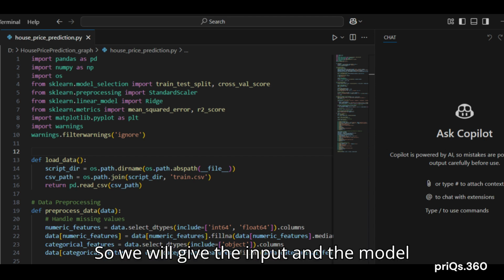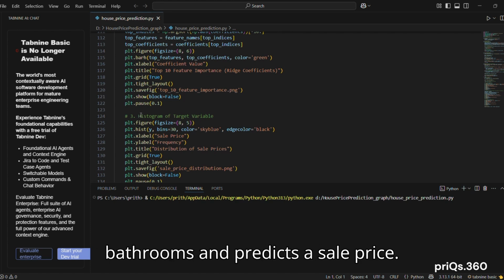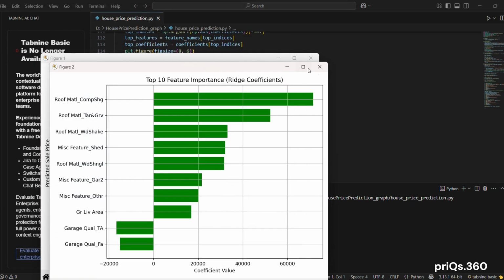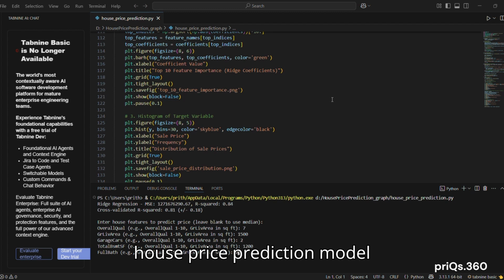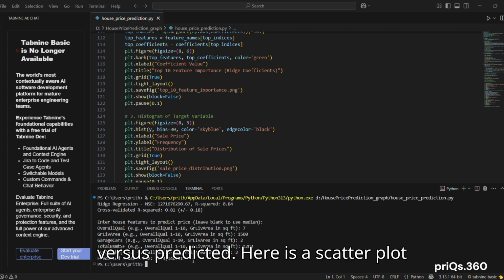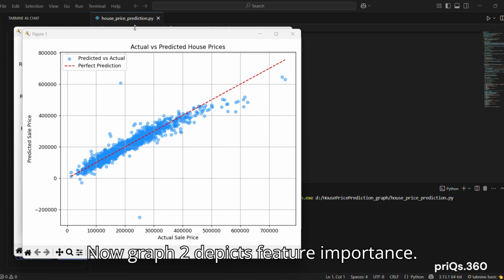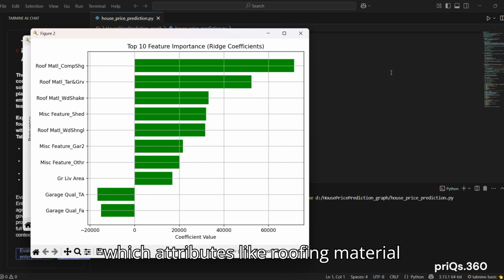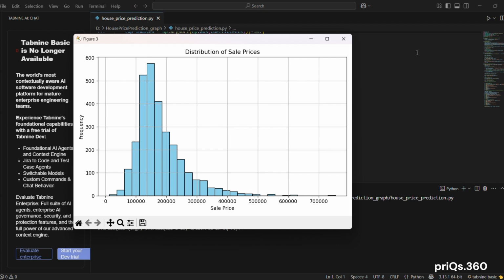Python Ridge Regression House Price Predictor | Pandas, scikit-learn, Matplotlib ML Project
🏡 Python Ridge Regression House Price Predictor | Data Analysis + ML Modeling + Visualization 📊

Welcome to this hands-on machine learning mini-project! In this video, I’ll walk you through how I built a House Price Predictor using Ridge Regression in Python. 🚀

You'll learn how to:
✅ Load and clean real-world housing data using Pandas
✅ Handle numeric and categorical features
✅ Train a Ridge Regression model with scikit-learn
✅ Predict house prices using just 5 key inputs
✅ Visualize insights using Matplotlib — including:

• Actual vs Predicted scatter plot
• Top 10 Feature Importance chart
• Price Distribution histogram

🔍 This project is modular and extendable — swap in Lasso, Decision Trees, or even deploy it as a web app!

💡 Perfect for beginners and intermediate learners exploring Machine Learning, Data Science, and Python Programming.

📌 No dataset or raw CSV shared — to keep things clean and focused on technique over copy-paste.
🧠 Learn the logic, then apply it to your own datasets!

Which ML model should I try next? Or share your thoughts on improvements and deployment strategies!

📚 Key Libraries Used:
pandas, numpy, scikit-learn, matplotlib

🎯 Project Goals:
Explain → Predict → Visualize